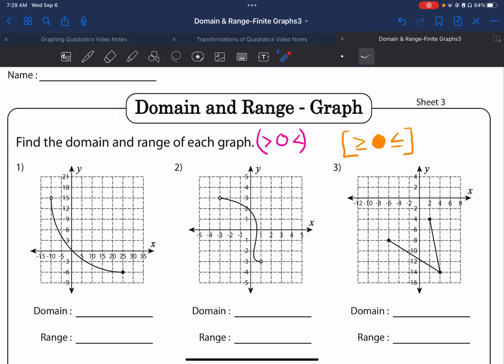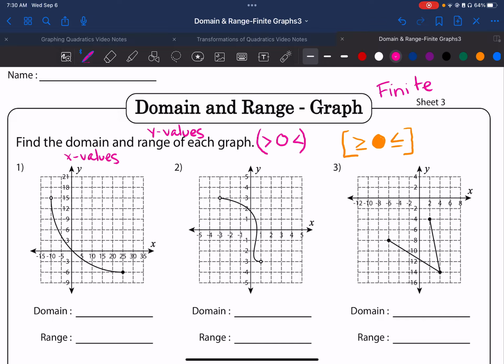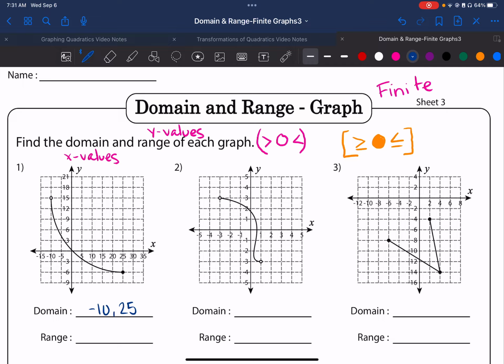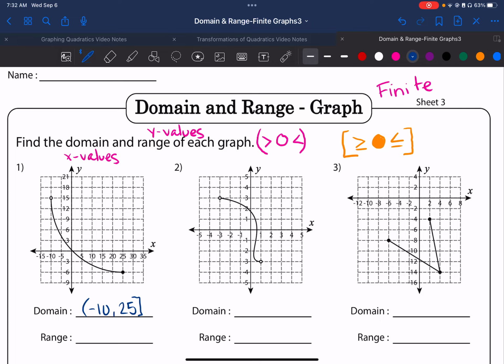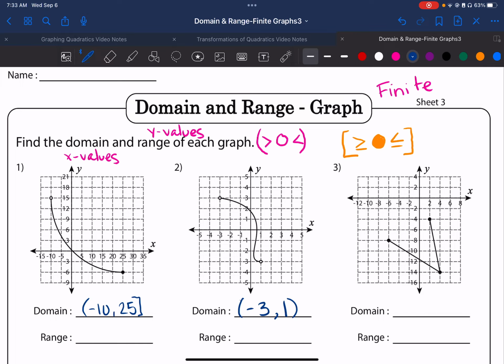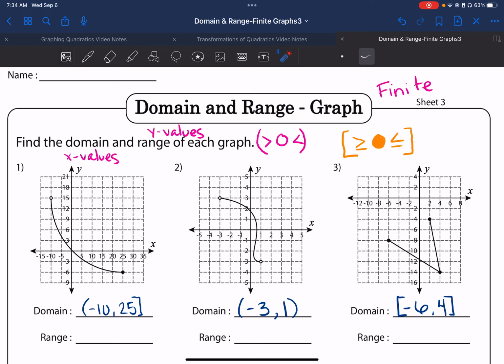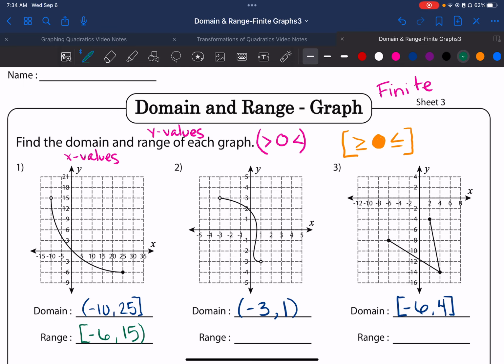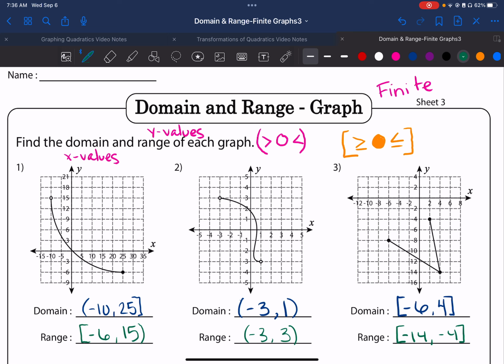Domain and Range of Finite Graphs